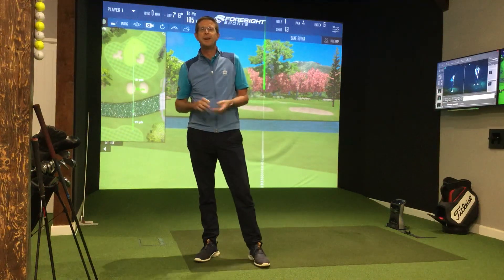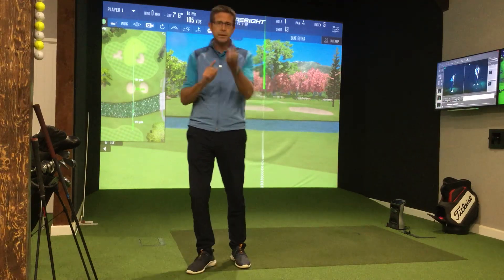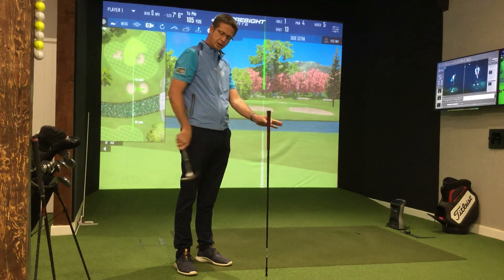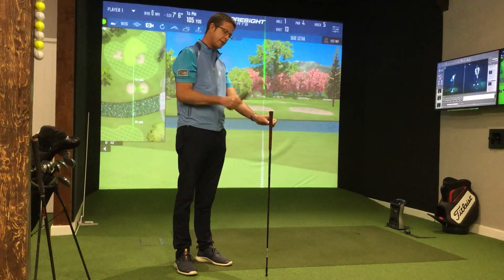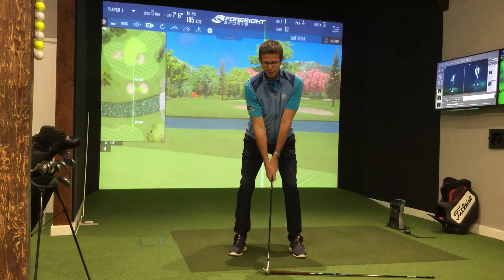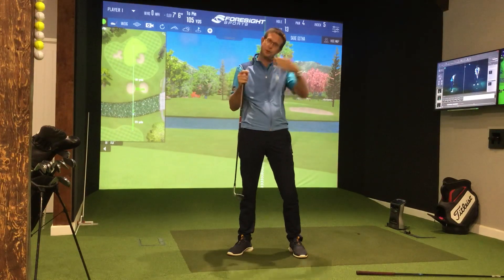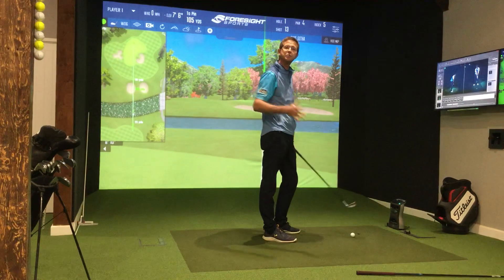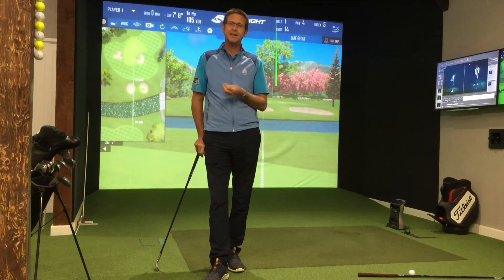‘I’d like to be more consistent’.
Help with the most common golf complaint! By Carl Bianco, Head Professional at Woking GC